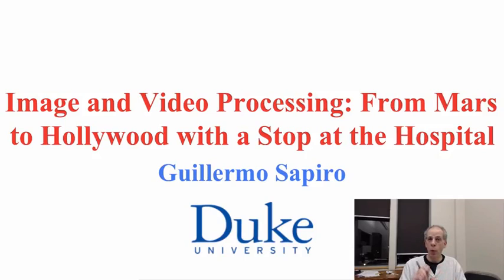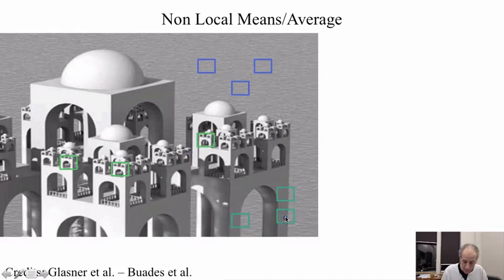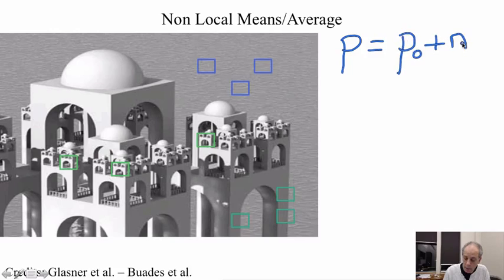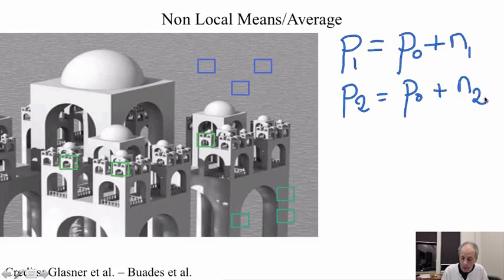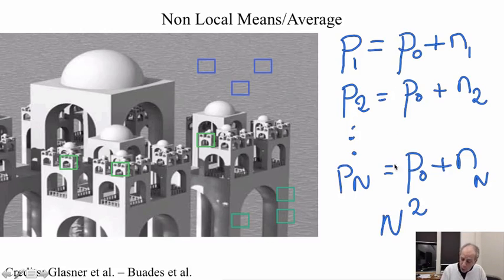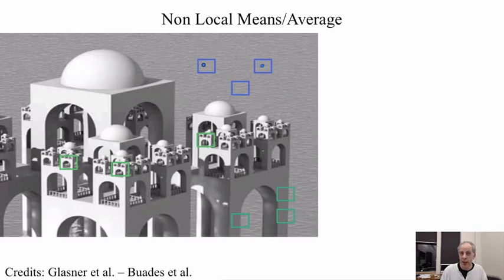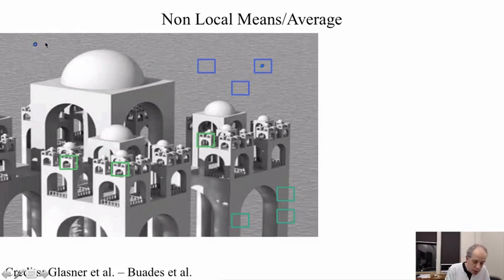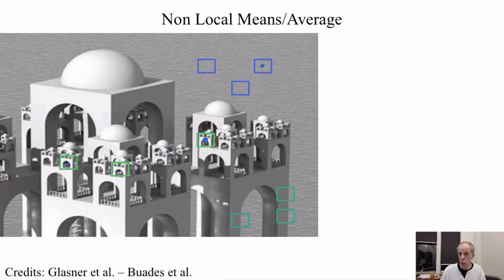4 7 7 Non Local means Duration 0727